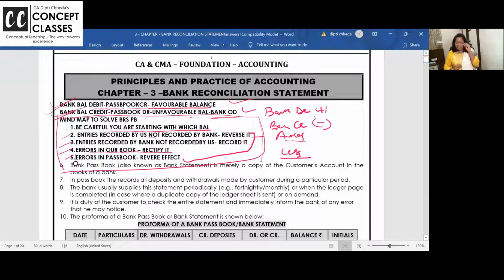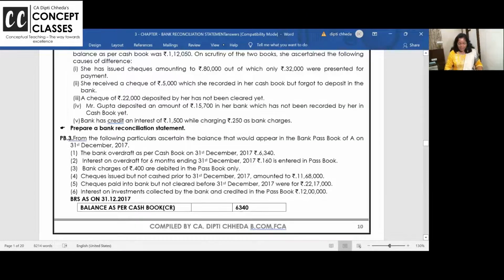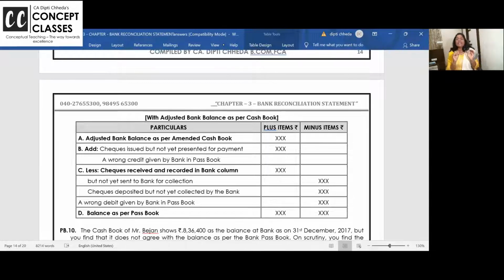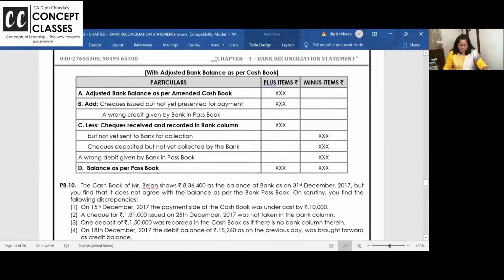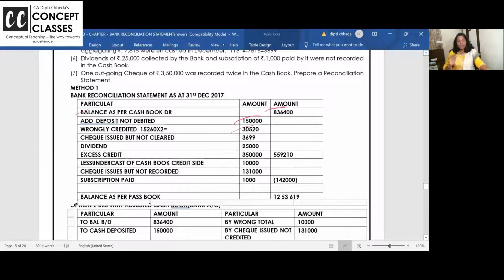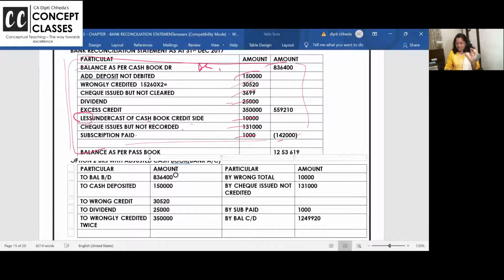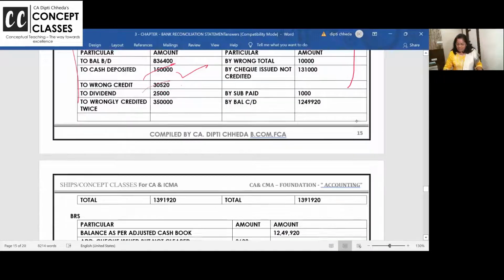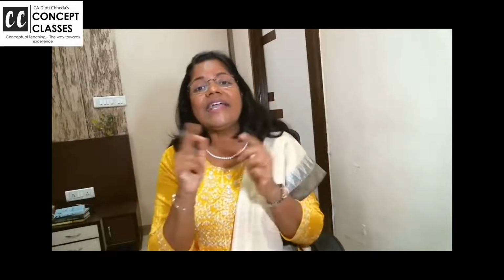MOST IMPORTANT POINTS TO REMEMBER FOR BRS - PART 2